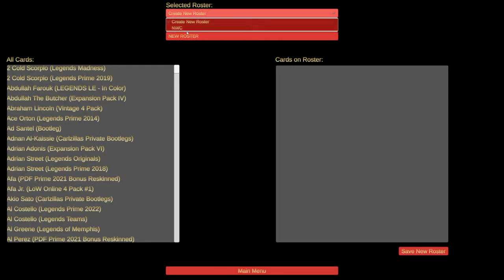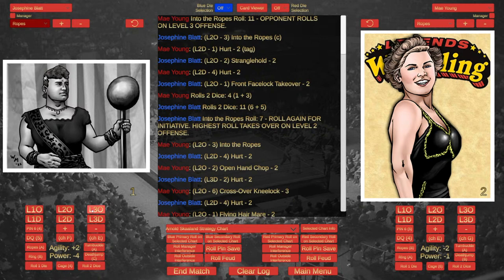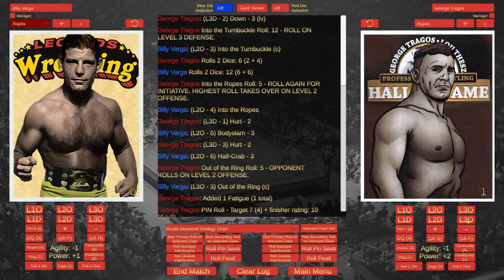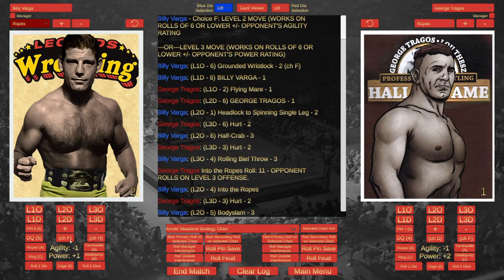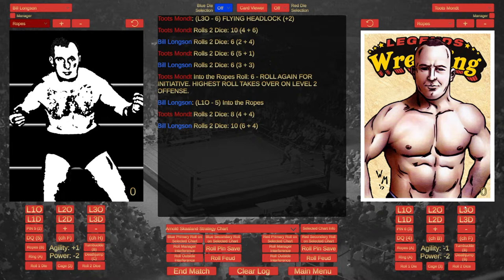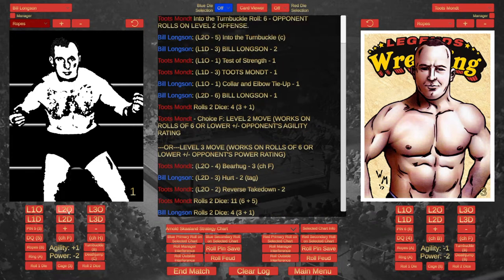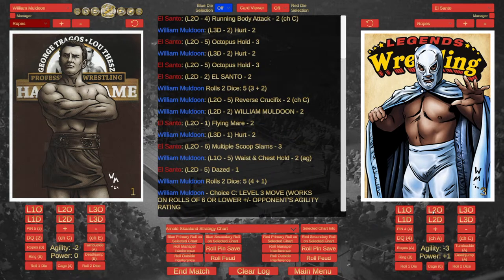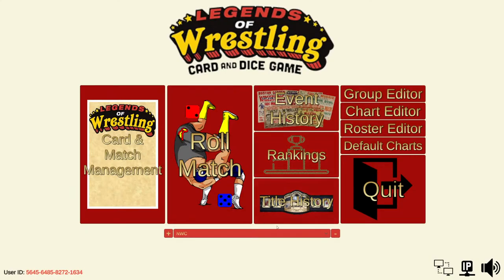FG Assistant - NATIONAL WRESTLING COMMISSION - Card 5.9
Tonight we'll be rolling card 5.9 in my National Wrestling Commission universe using the FG Assistant application.

Tonights Matches:
Mae Young vs. Minerva

Billy Varga vs. George Tragos

Lou Thesz vs. Paul Boesch

Bill Longson vs. Toots Mondt